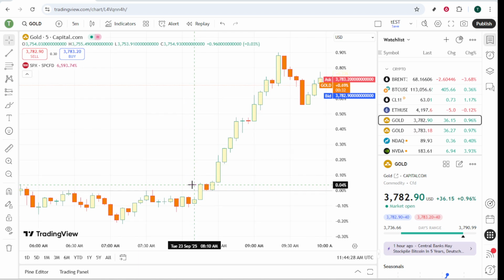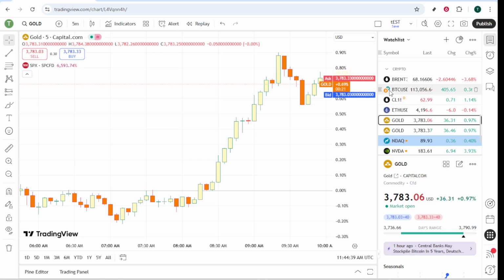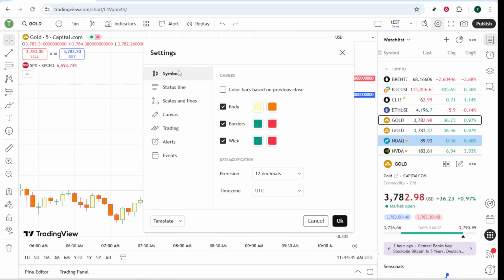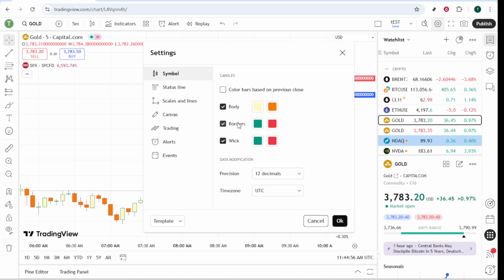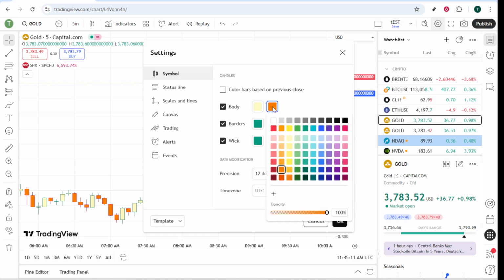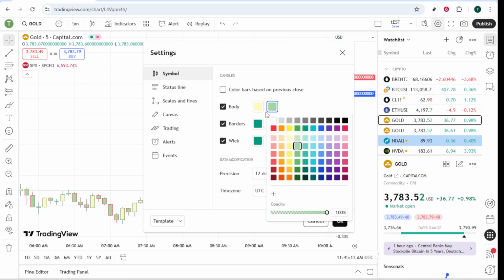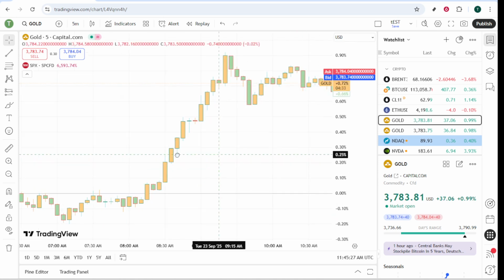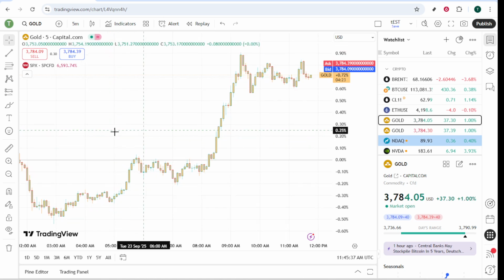How to Change Candlestick Color on TradingView [2025 Guide]